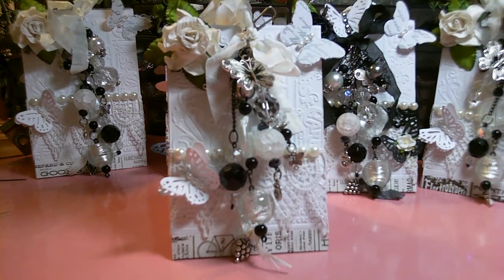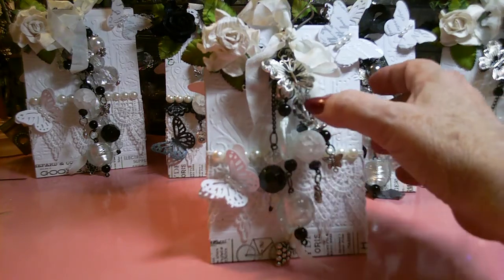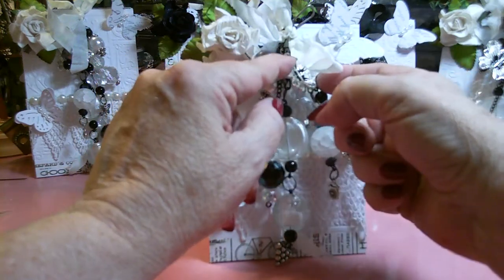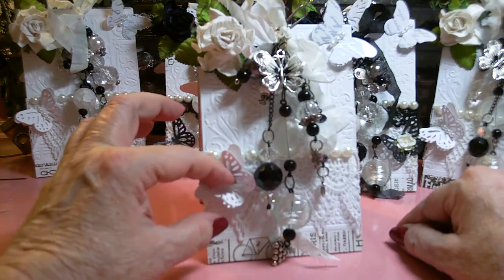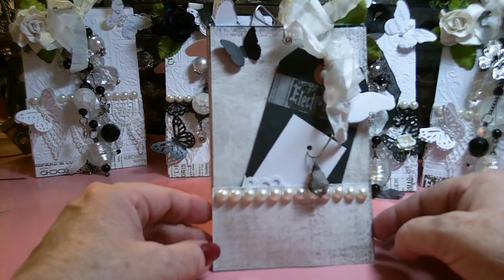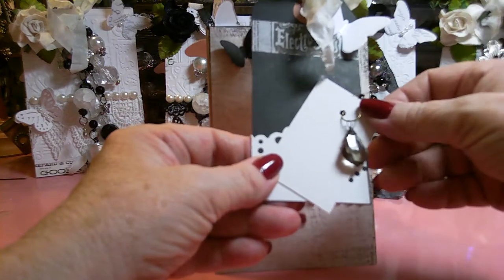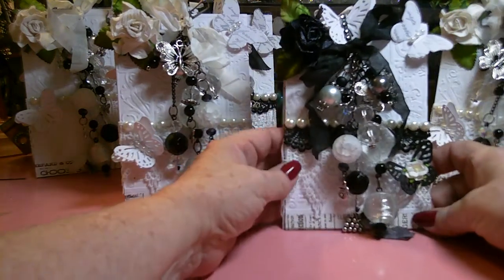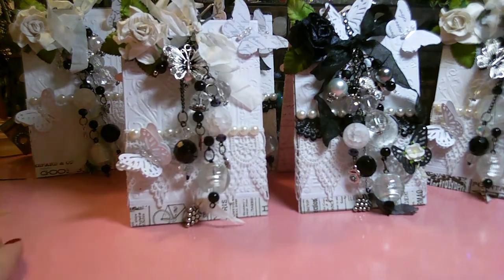Black and White Vintage Dangle Charm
Black an White Vintage Swivel Clasp Dangle Charm with Tag